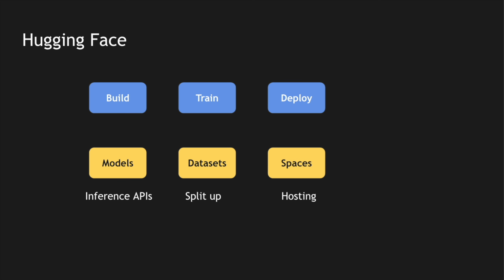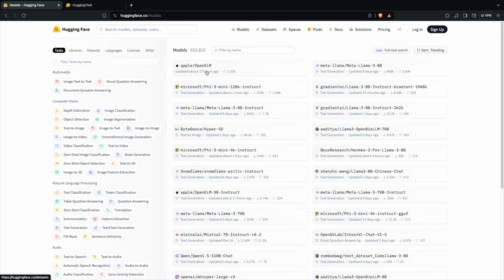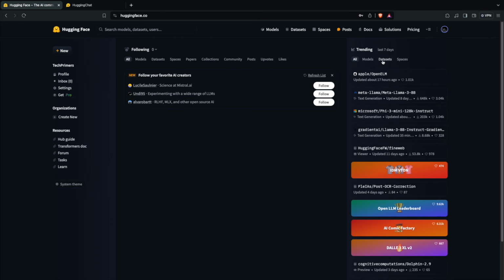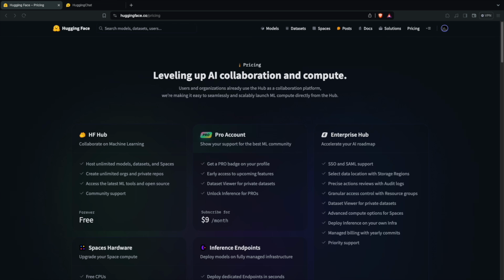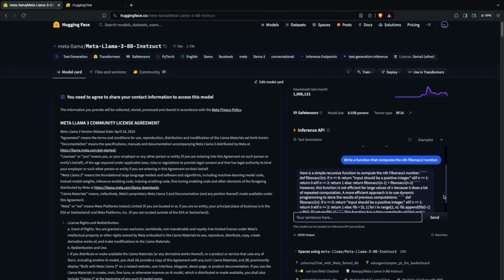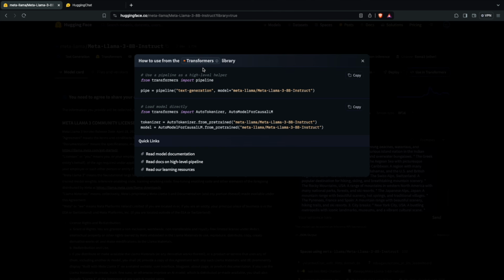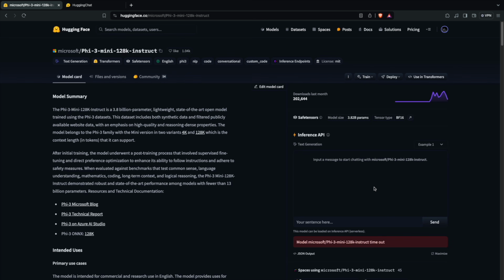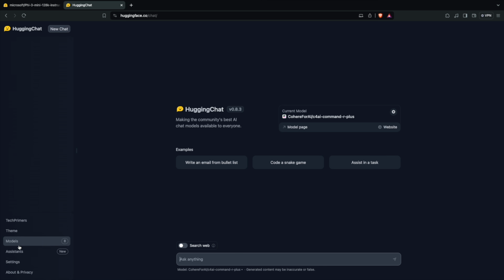Hugging Face | Open Source AI Platform for the community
This video covers the open source ML platform Hugging Face and how to leverage it for building, training and deploying you model with the AI community

⏱ Chapter Timestamps
00:00 - Intro
00:38 - Components of Hugging Face
00:56 - Models
01:19 - Datasets
01:35 - Spaces
02:15 - UI
04:34 - meta-llama (Inference API)
06:17 - microsoft-phi-3
07:27 - Hugging Chat